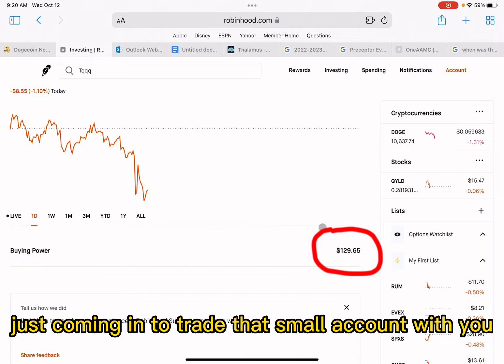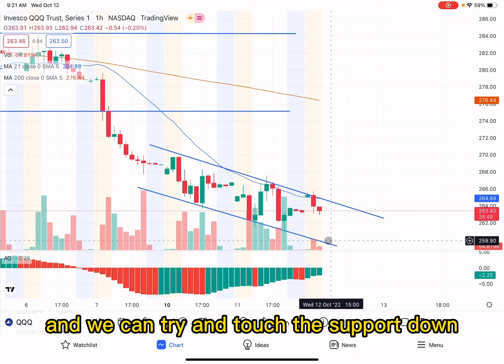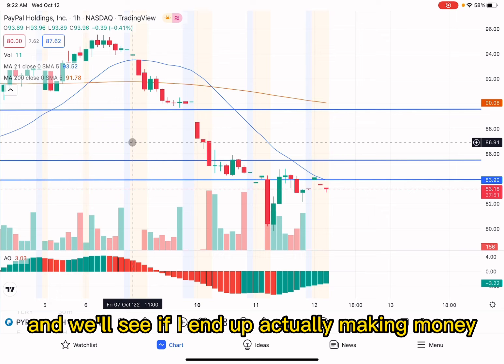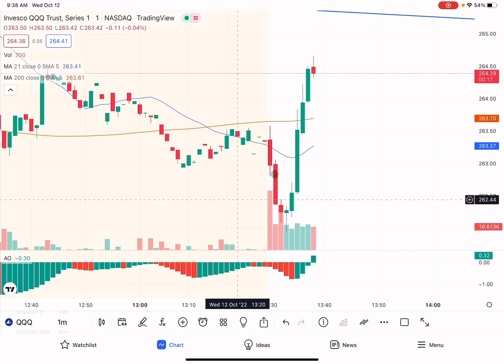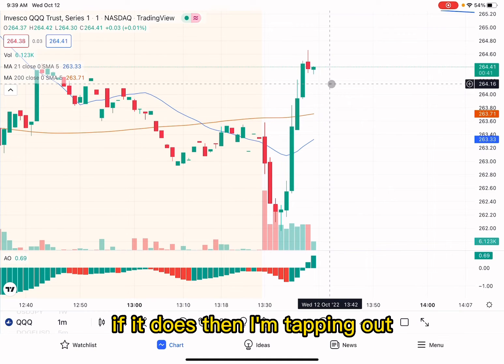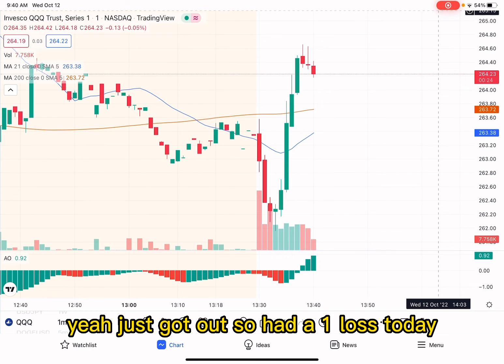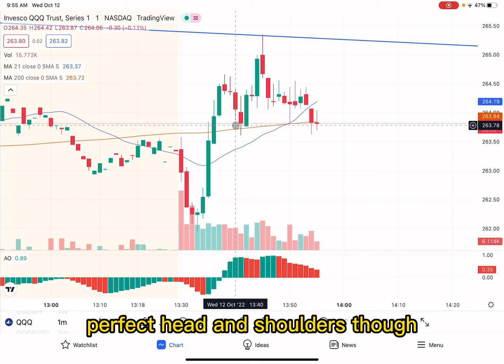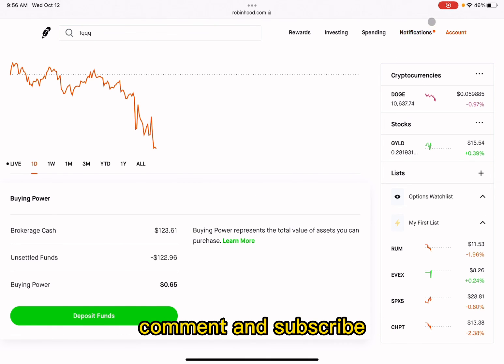Lost MONEY Trading OPTIONS w/ a small account, LEARN to Take STOP-LOSS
Hey everyone, just tracking my journey growing a small account ($100) and see how much money it can turn into. I hope you can learn something from my style of trading and use that to help you on your journey.

Here are some recession stats for your leisure:

To say we are in a recession, we need two quarters with consecutive negative GDP’s
Recessions typically last 11.1 months (post WWII)
Recession average pull back from all-time highs 33-35% (Use SPY as a guide)
Inflation now 8.6% (40 yr high)
To combat inflation, we increase interest rates
Right now, we are at 1.5% interest rate, we are adding .75% every month as of now
Highest Interest rate of 2008 recession is 4.75%

I hope you can use some of this info to build a story of where you think the market is and where it might be headed.

Please let me know how I can be better.